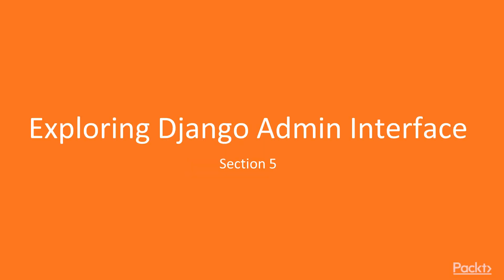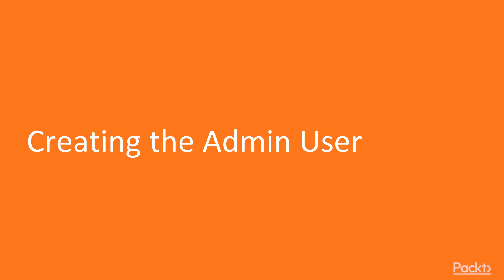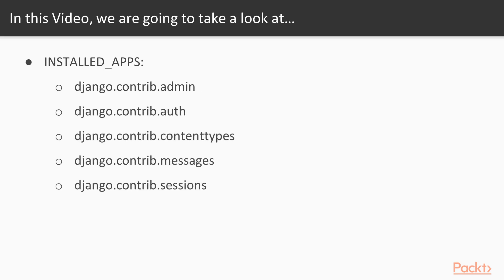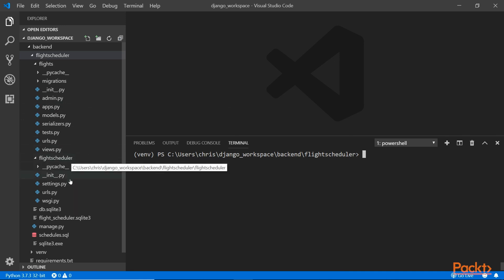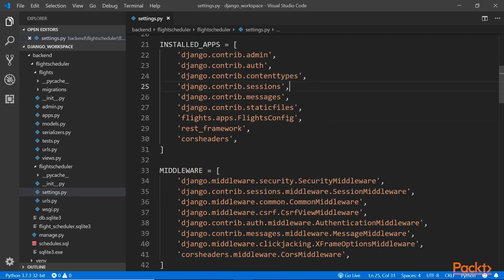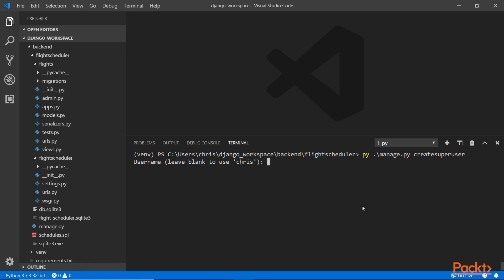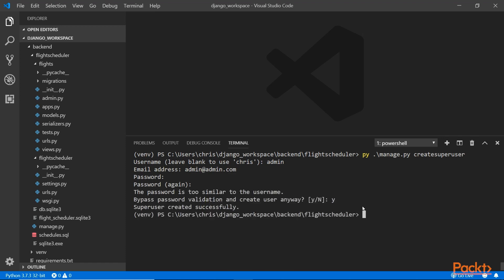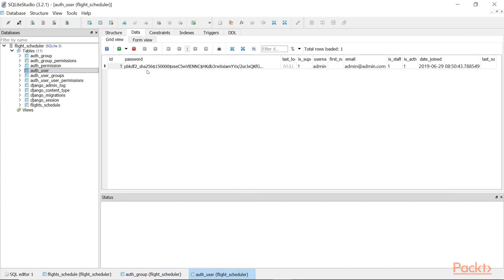Full-Stack Web Development with Django & Angular 8: Creating the Admin User | packtpub.com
This video tutorial has been taken from Full-Stack Web Development with Django and Angular 8. You can learn more and buy the full video course